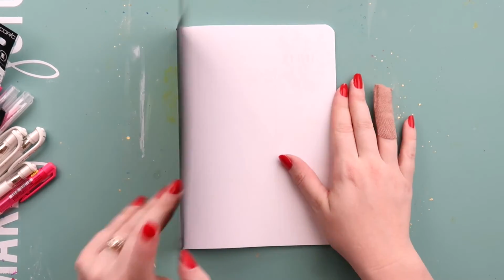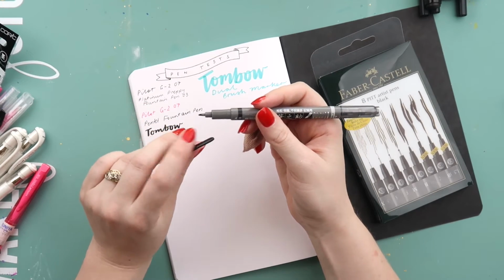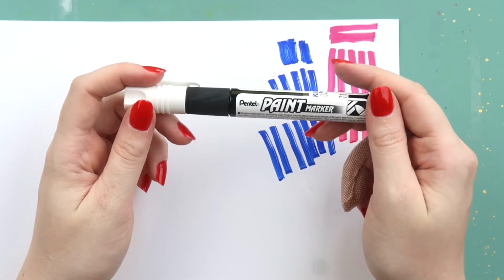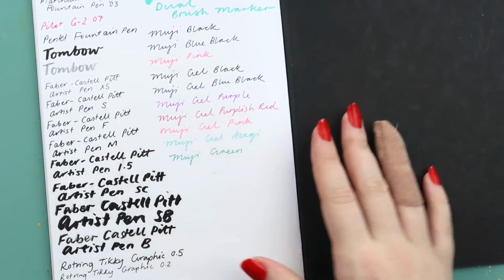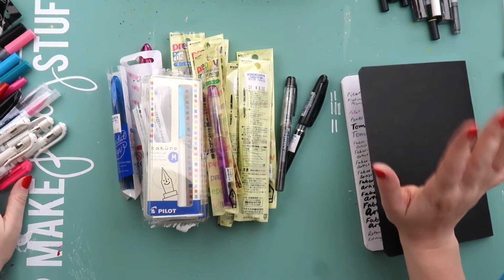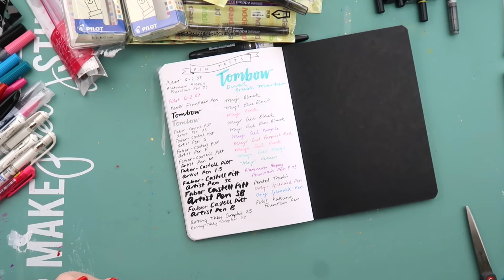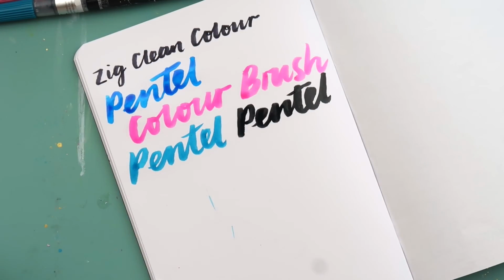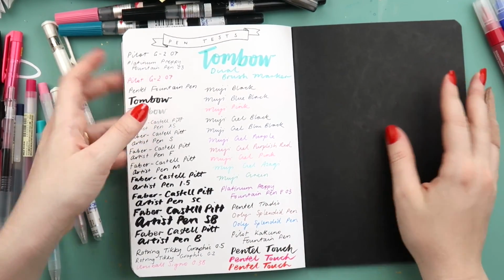STATIONERY HAUL // *Paints, Journals, Fountain Pens + Brush Pen Tests*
This haul has been a long, long time in the making! I have been collecting arty bits and pieces for the last year and I have finally put them together in one GIANT chatty haul video, including lots of fountain and brush pen tests in my new favourite journal. This is a very long video (50 minutes!) so please settle in with a cuppa and a tasty snack while you pop this video on in the background during your creating time. Let me know if you have tried any of these products in the comments and what you thought of them!

PS. Just wanted to share some Inkie favourites with you all in case you were on the look out for some new stationery and arty supplies to add to your stash.

Australia